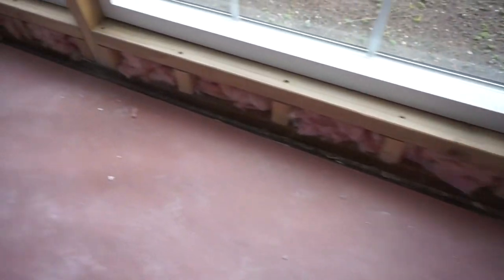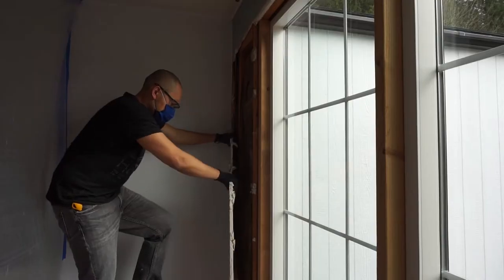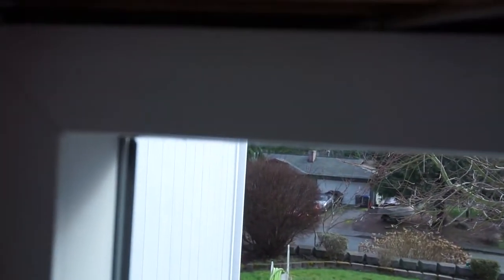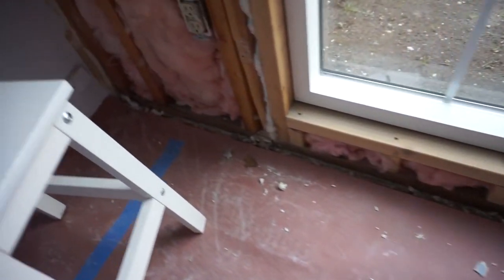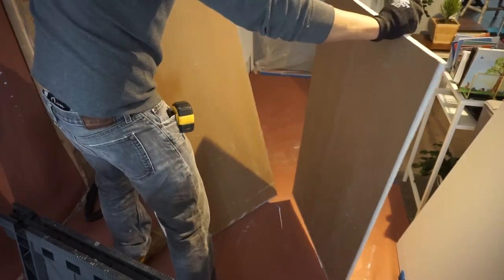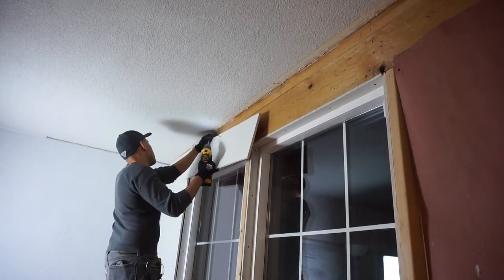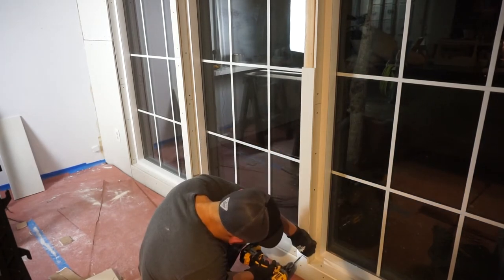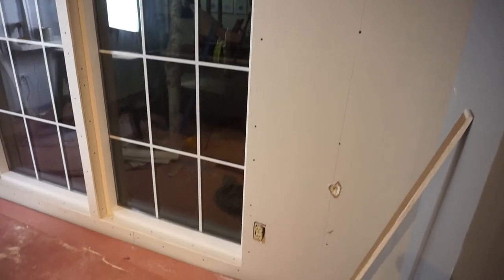How To Install Drywall Around Windows | Easy DIY For Beginners!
ITEMS I USED:
- Plastic Drop
- Paper Drop
- Box Knife
- Pry Bar
- Drywall T-Square
- 25' Tape Measure
- Staple Nailer
- DeWalt Drill Set
- Folding Sawhorse WORKS

Hi Friends! Today’s episode I'll be showing you how to install drywall around windows! Easy DIY for beginners!

UNITED STATES